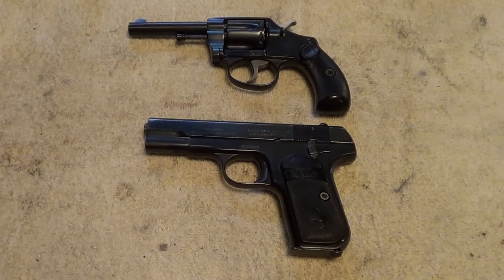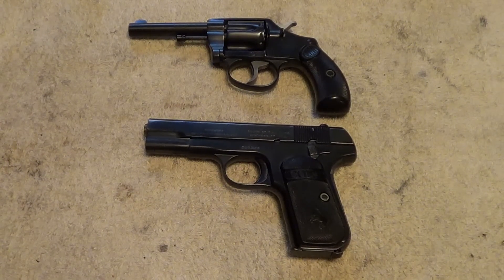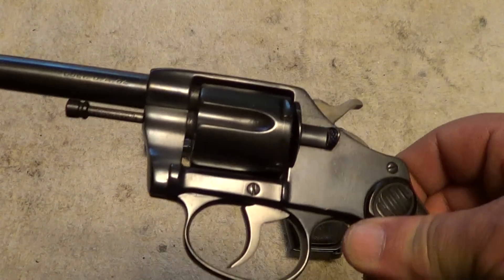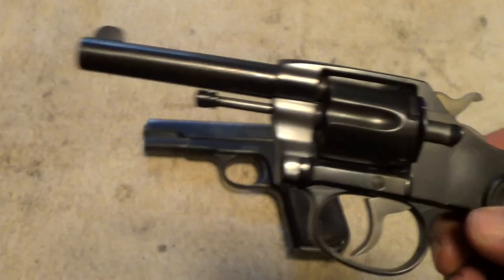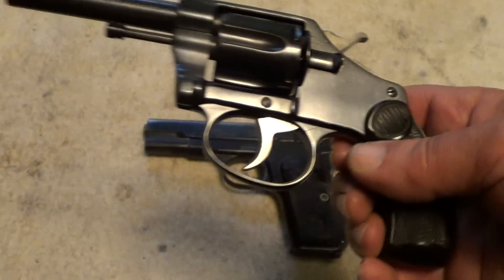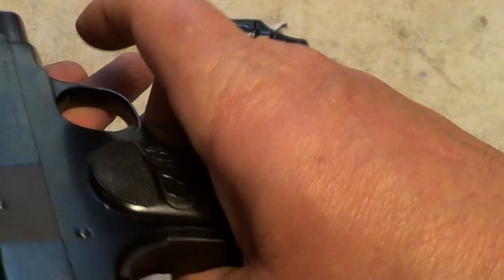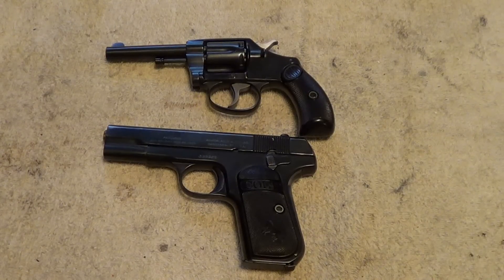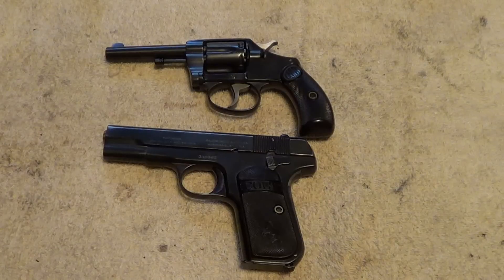My Oldest Revolver & Pistol Colt New Pocket Revolver & Colt Model 1903 Pocket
A while back I did a video of my oldest rifle and shotgun. Here is the oldest pistol and revolver that I currently own.
A Colt model New Pocket revolver chambered for 32 Long Colt made in 1899 and a Colt Model of 1903 Pocket chambered in 32acp made in 1920.

End of video shout out is for FolksFoodandGuns.